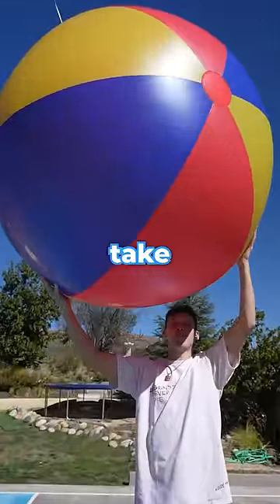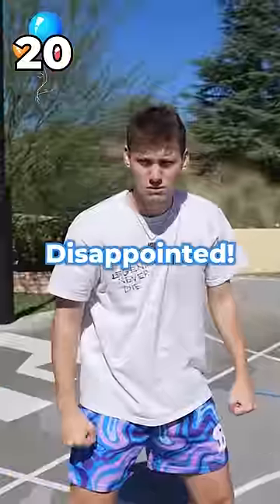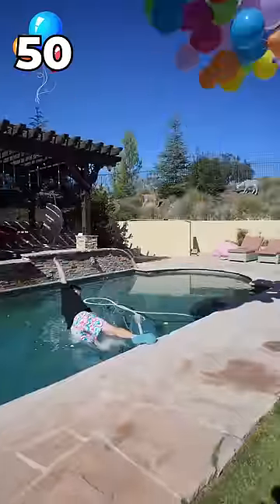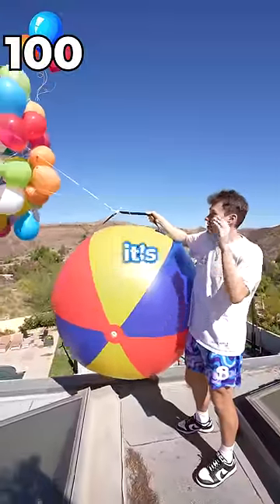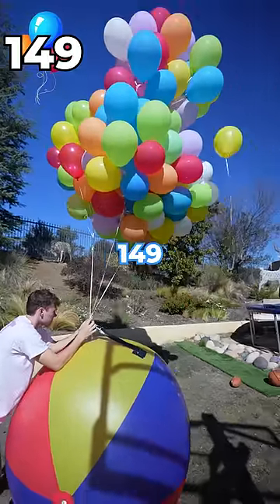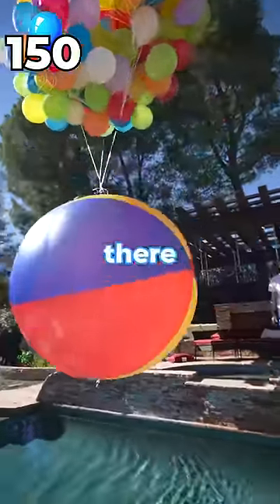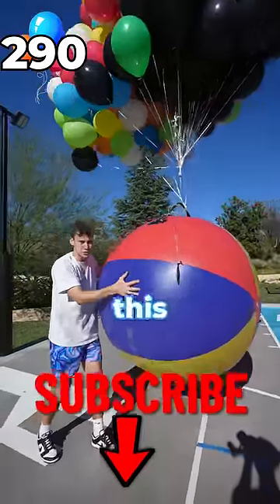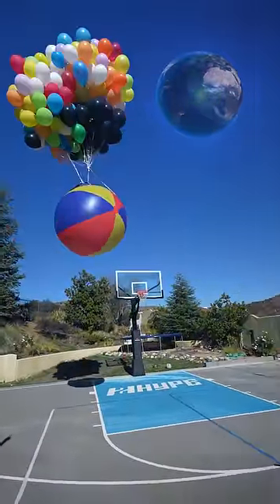How many balloons does it take to make a GIANT Beach Ball fly?